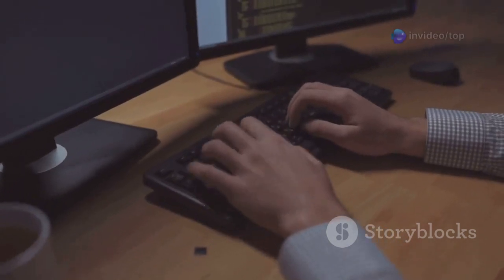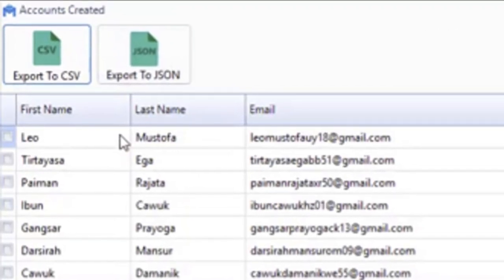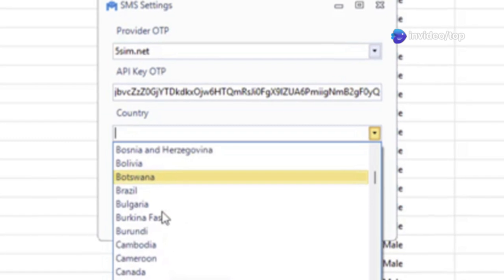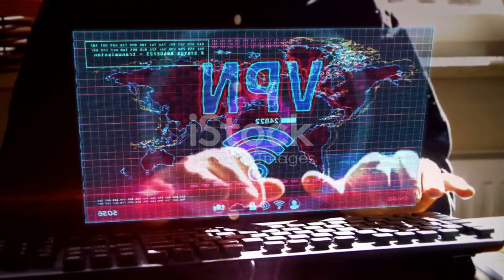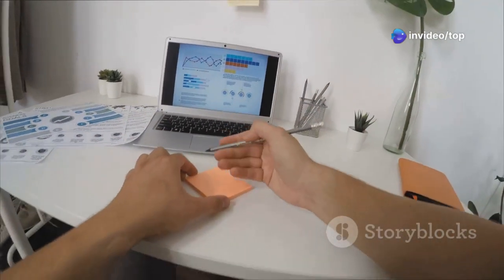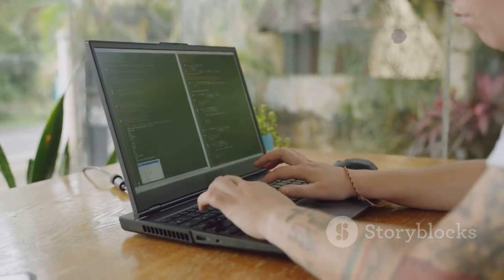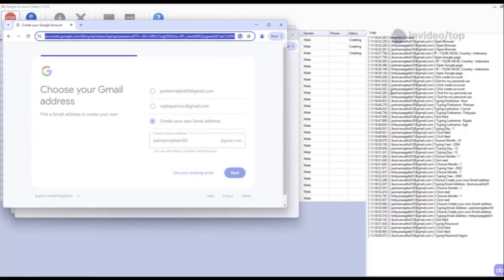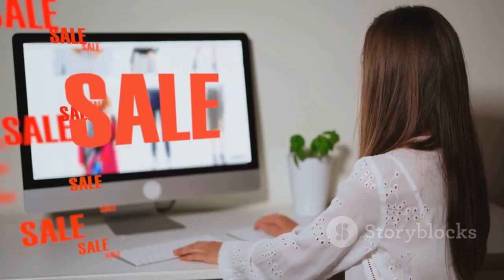Create Gmail Accounts Automatically – Fast, Easy & No Coding!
Auto Gmail Creator Bot – Make 100+ Accounts in Minutes!

Want to create multiple Gmail accounts fast and effortlessly?
Meet the Auto Gmail Creator Bot 2025 – the easiest and most powerful tool to generate Gmail accounts automatically from anywhere in the world! 🌍💥

🔥 Why You'll Love It:
✅ Automatically generates names, emails, passwords, birthdays & more

✅ Supports SMS verification using 5sim, SMSHub, or even your own phone (manual mode)

✅ Works with all types of proxies – regular, sticky, and rotating

✅ Multithreaded – create several accounts at the same time

✅ Export all your accounts in just one click (CSV or JSON format)

✅ User-friendly dashboard to manage everything easily

✅ Future updates will support custom scripts and full automation

✅ 100% global support – works in any country!

Whether you're a digital marketer, developer, or just need bulk Gmail accounts for any reason — this tool saves you time, effort, and frustration.

🎯 Simple to use. Powerful results. Start building Gmail accounts today!